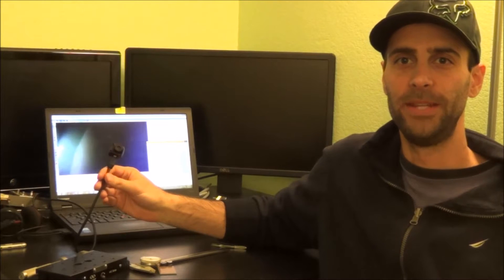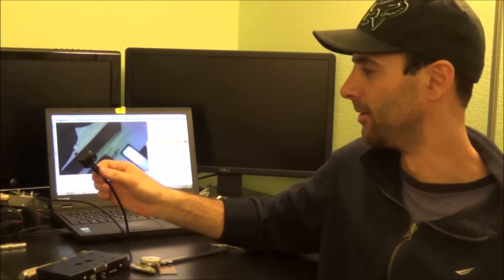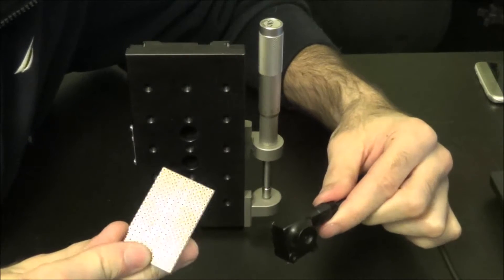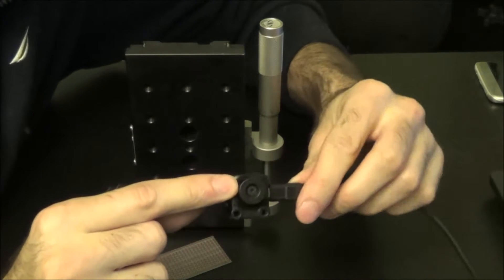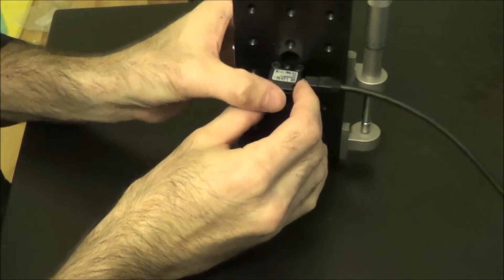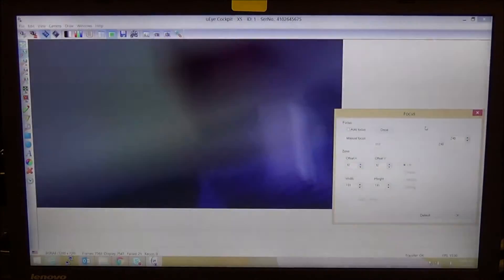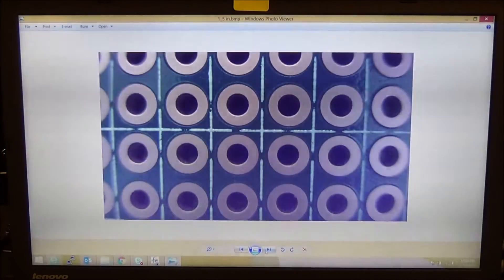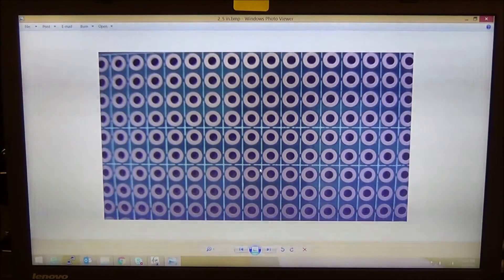Hacking a Scientific Camera - iDS microEye XB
Hacking a scientific cam to shorten the focal distance. Teardown and tweeking of the optics with preview of verification.